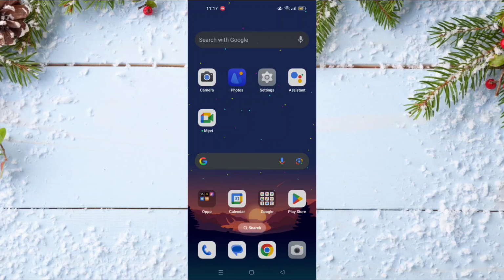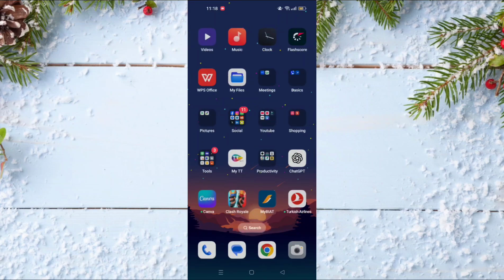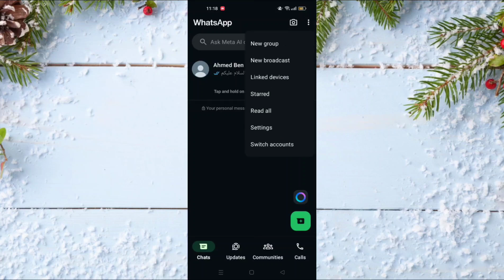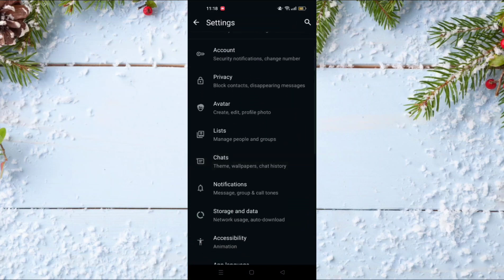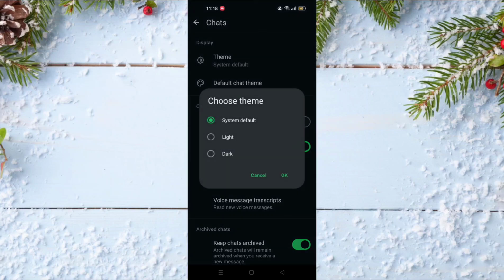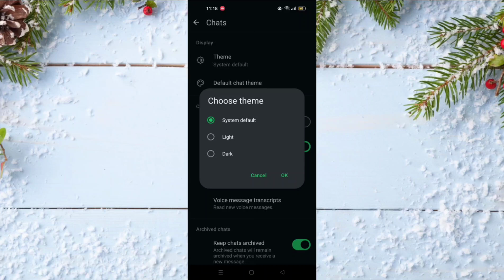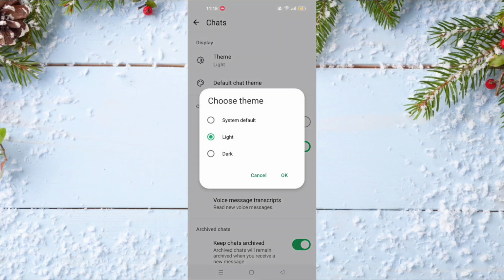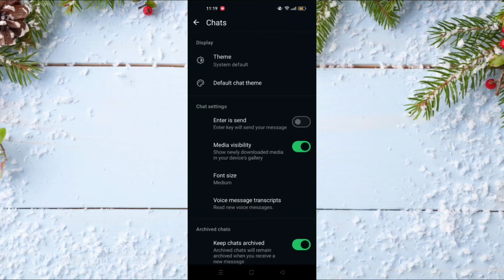How to Change WhatsApp Theme (Dark Mode & Llight Mode Guide)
🌓 Quickly toggle WhatsApp’s Dark/Light Mode with this 30-second tutorial! Perfect for reducing eye strain or saving battery.

Steps Shown:

Open WhatsApp Settings = Chats

Tap Theme

Choose:

System Default (matches your phone)

Light

Dark

📱 Compatibility:
• Works on iOS and Android
• Requires WhatsApp version 2.22.10+

💡 Pro Tip: Dark Mode saves battery on OLED screens!